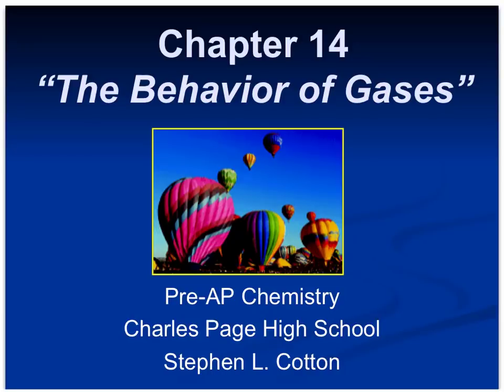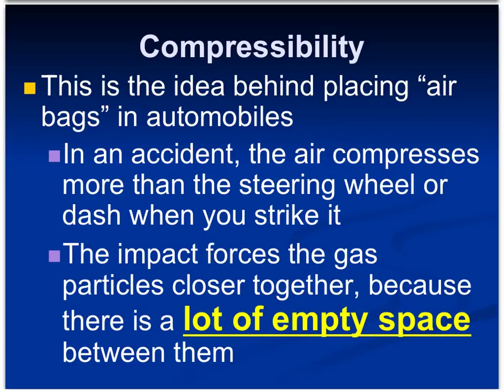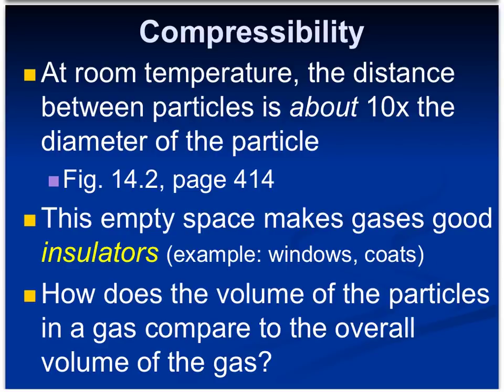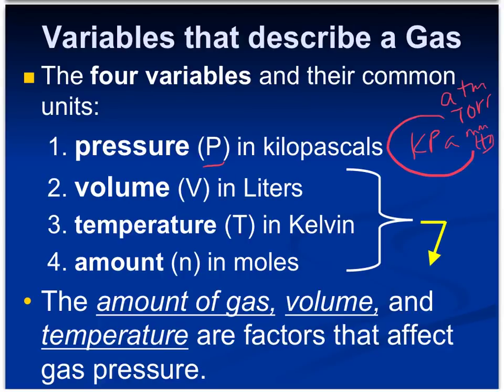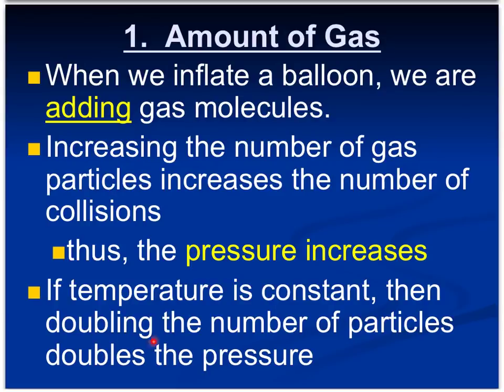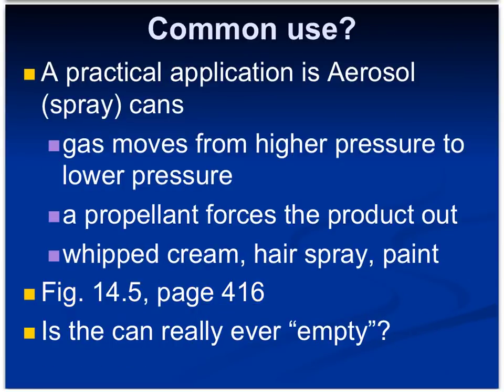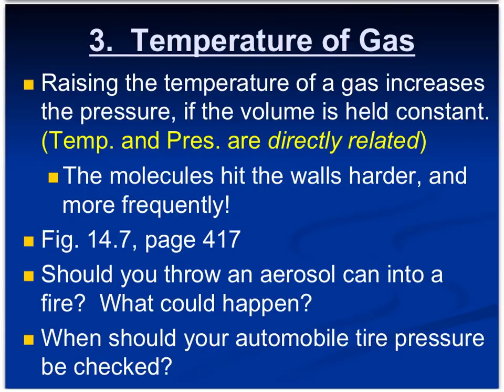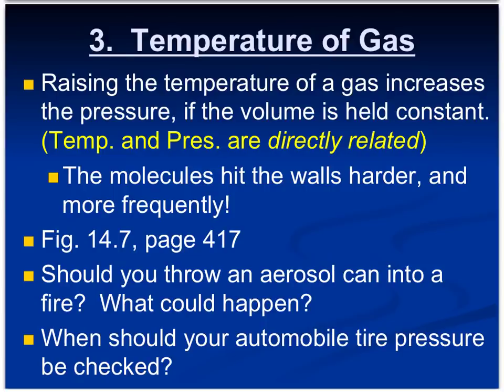Intro to Gases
This video discusses the compressibility of gases and factors that affect gas pressure.